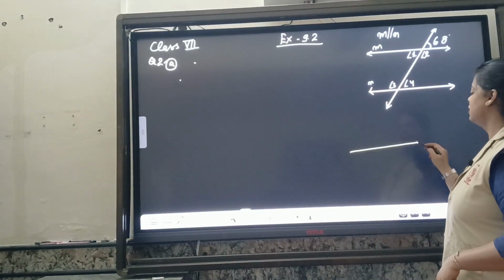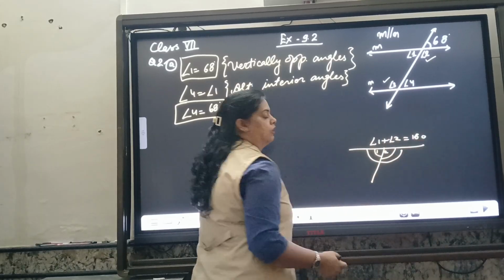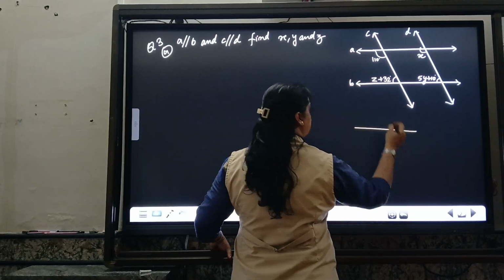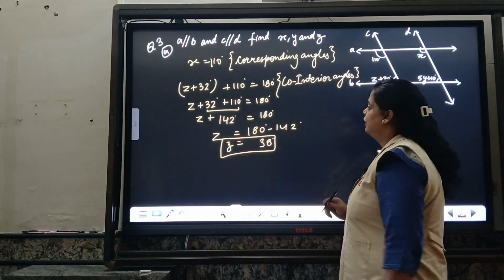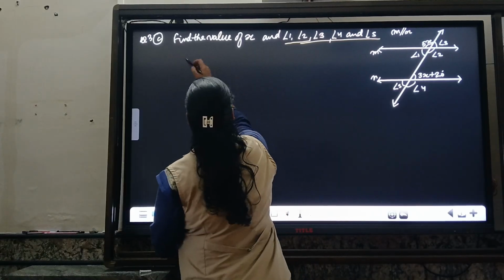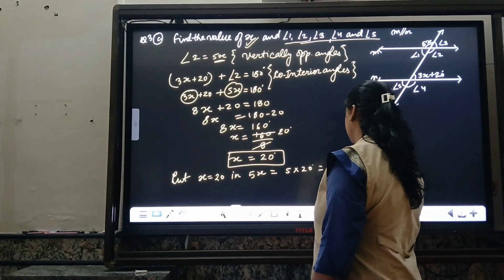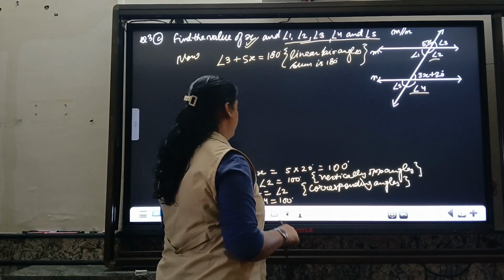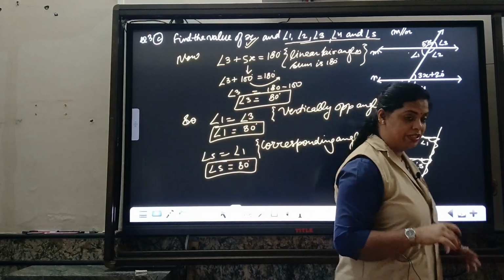23 August 2025